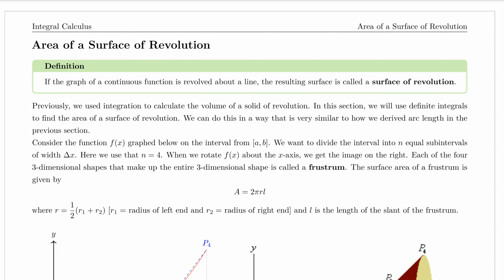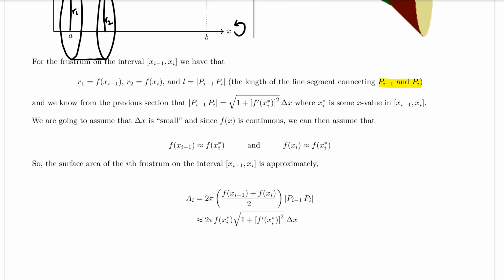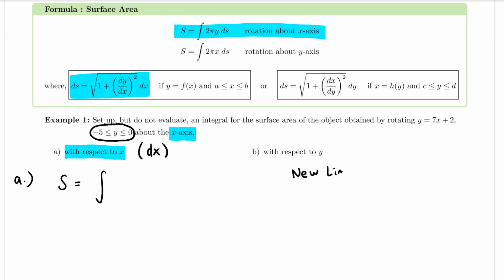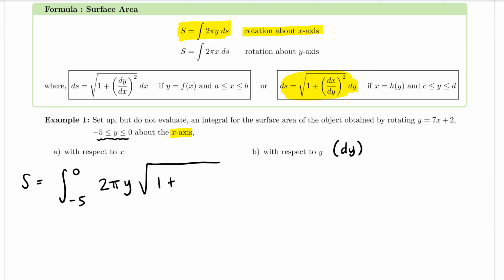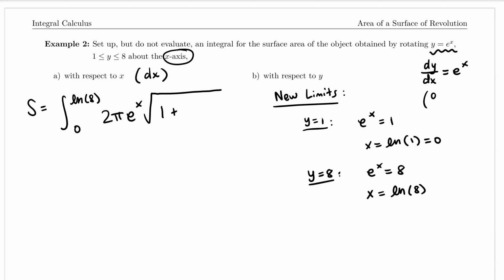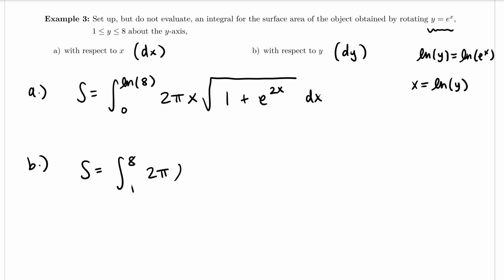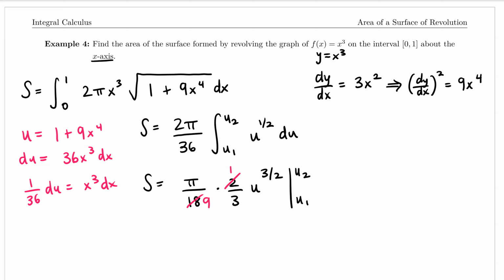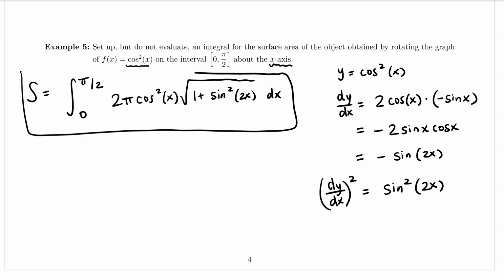Area of a Surface of Revolution